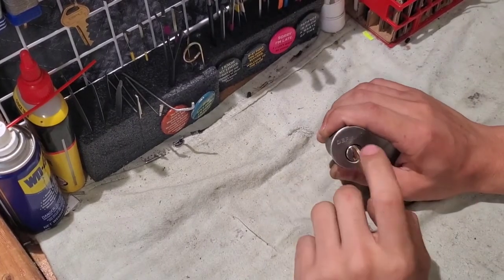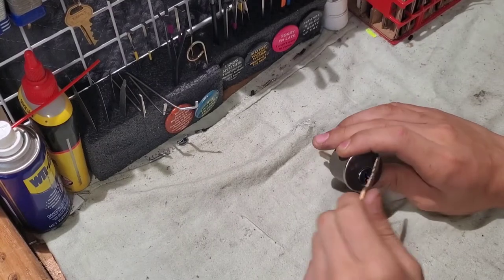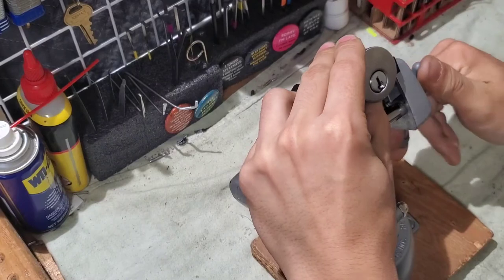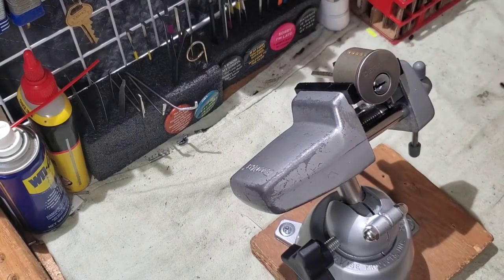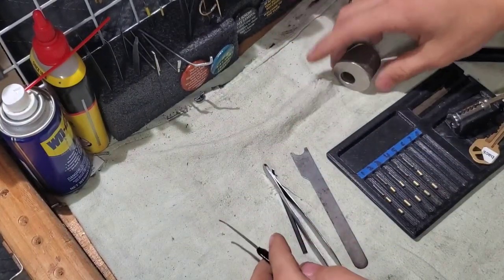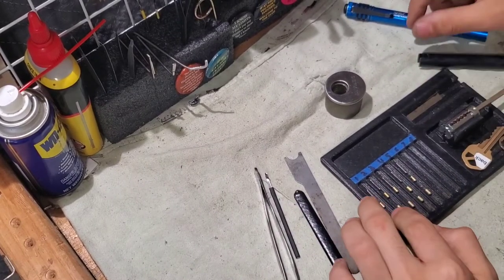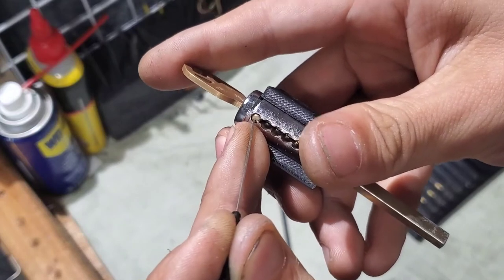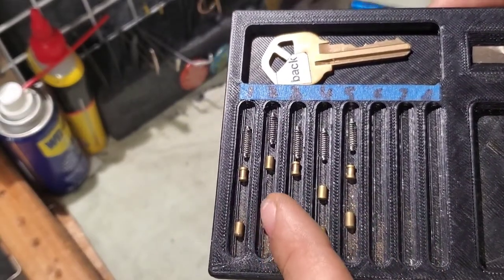~17~ Defiant rim cylinder pick and gut.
Picking and gutting a Defiant rim cylinder.

I try to respond to as many comments as I can.